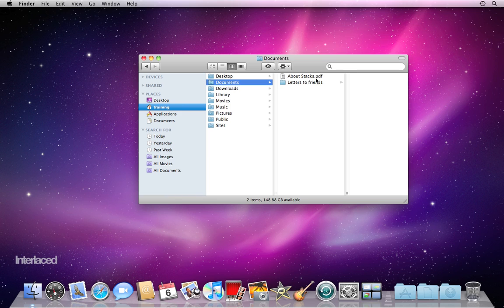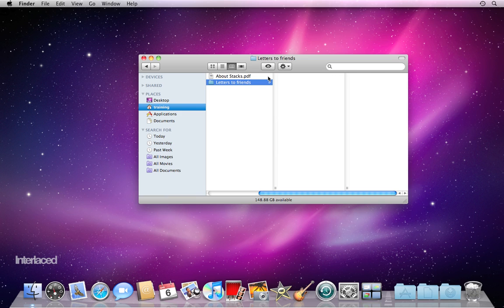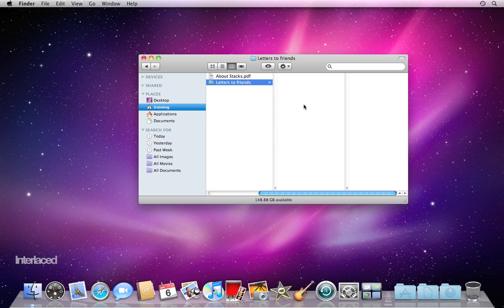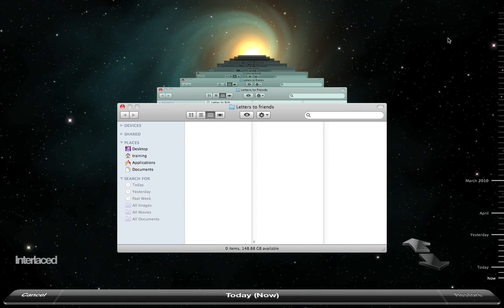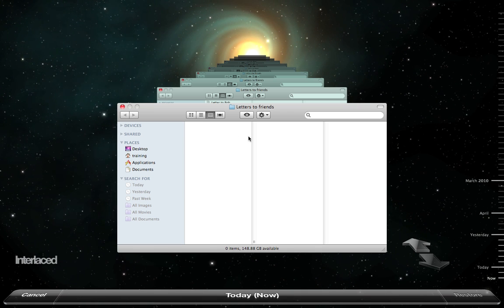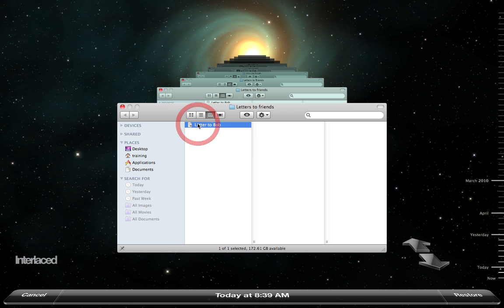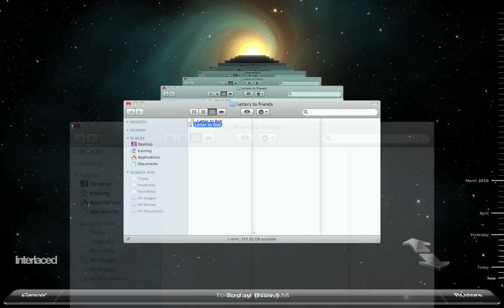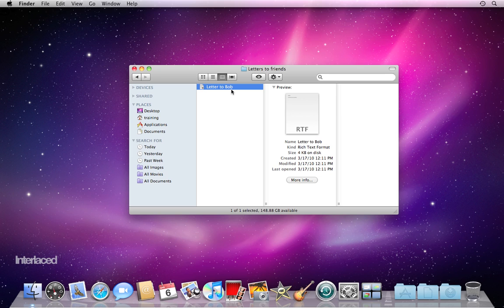Mac OS X Snow Leopard: Restoring from a Time Machine Backup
When you've lost your information, here's how you can get it back from your Time Machine backup.